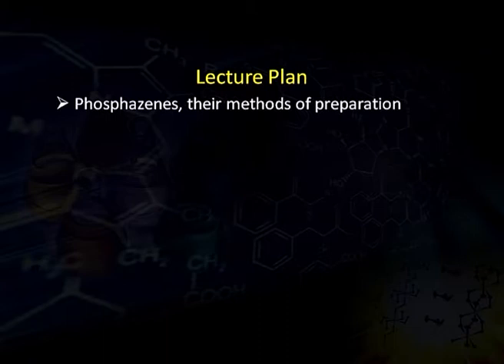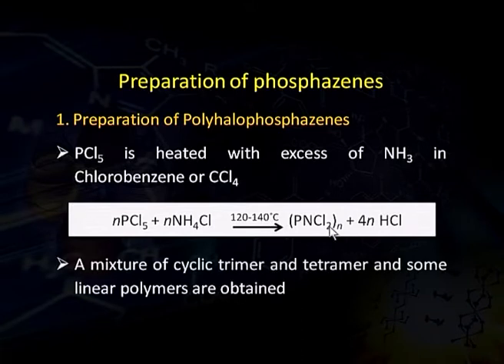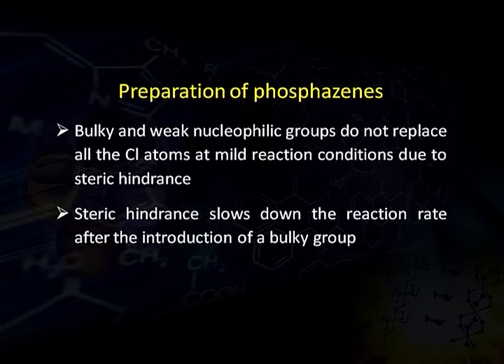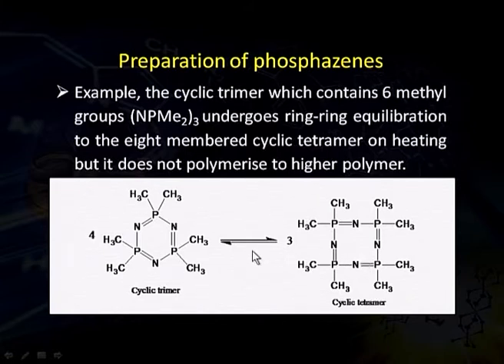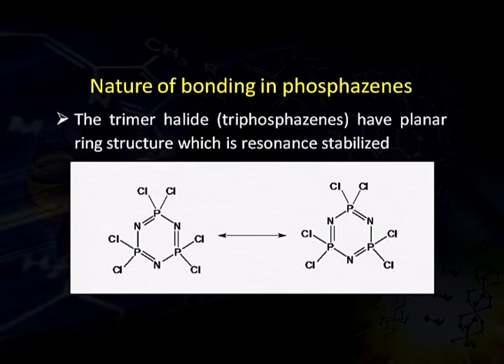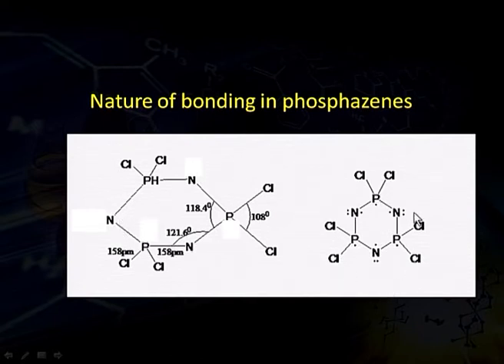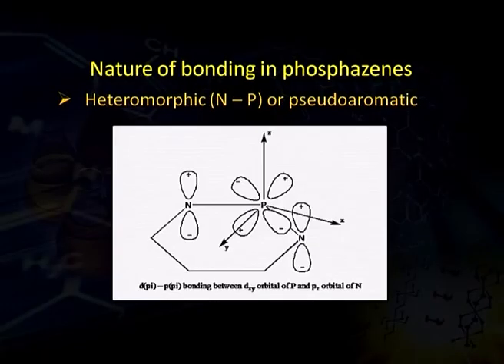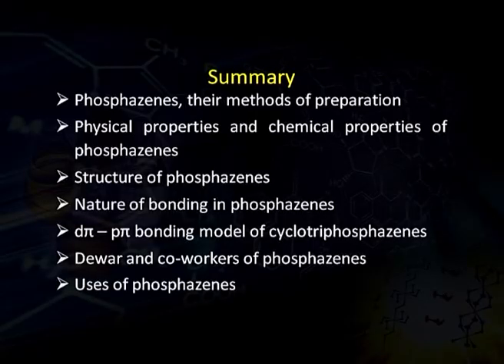SILICONES & PHOSPHAZENES-3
Subject: Chemistry
Course: Inorganic Chemistry – III